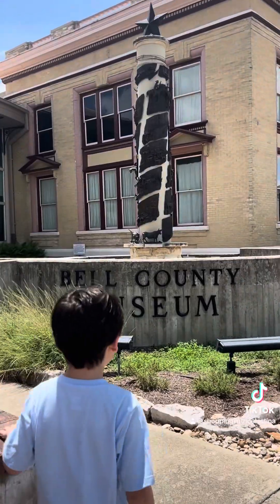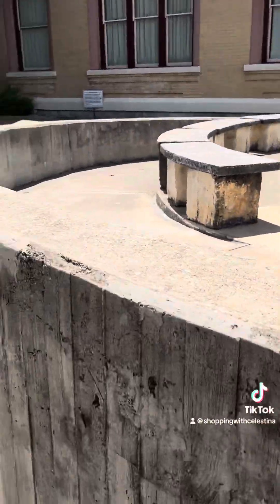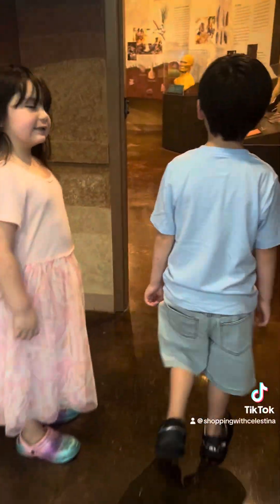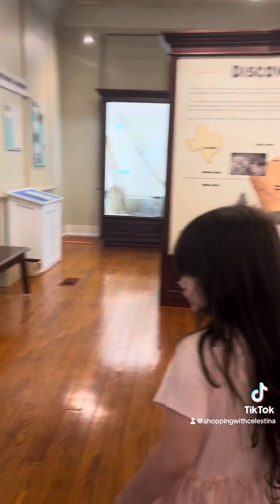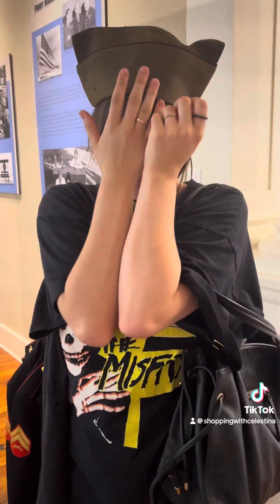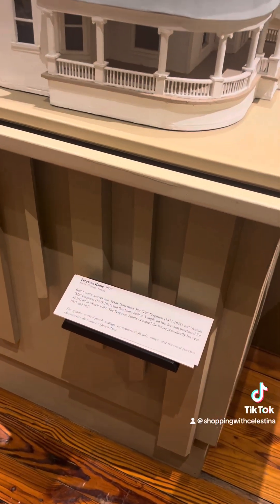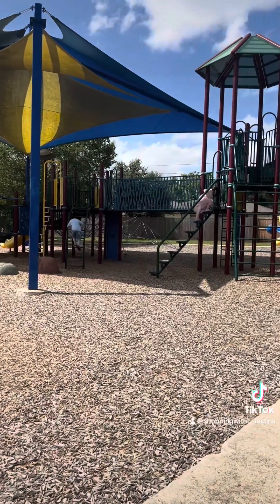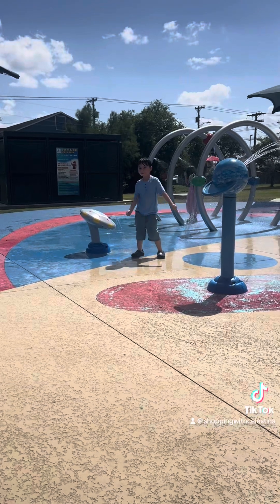Daily Vlog Spend the Day With Me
Bell County Museum